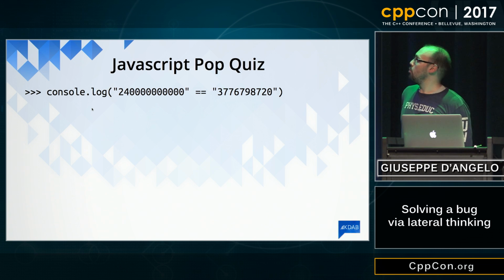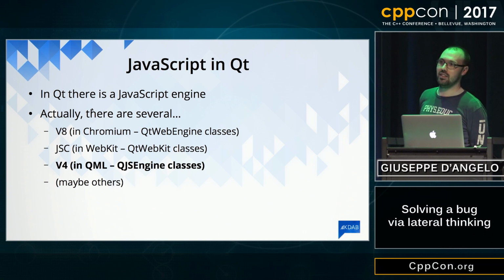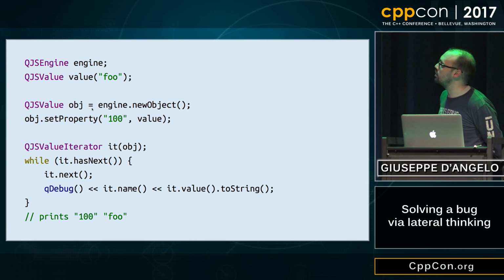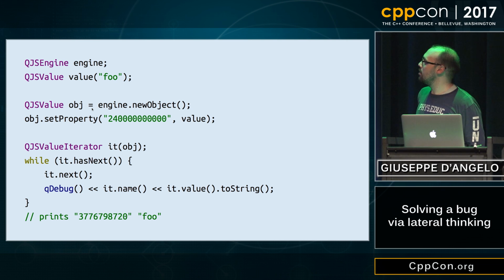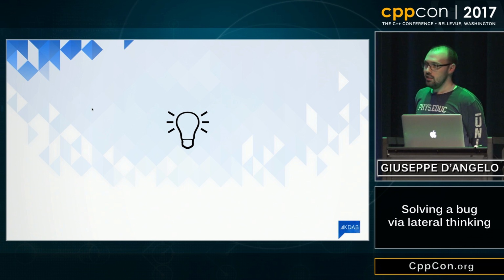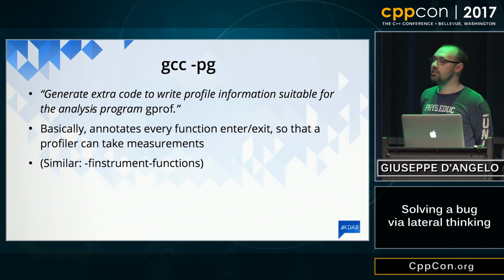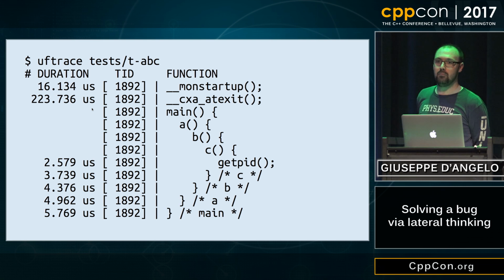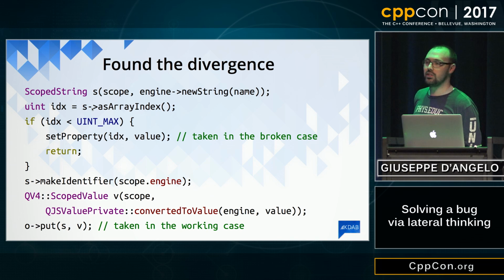CppCon 2017: Giuseppe D'Angelo “Solving a bug via lateral thinking”